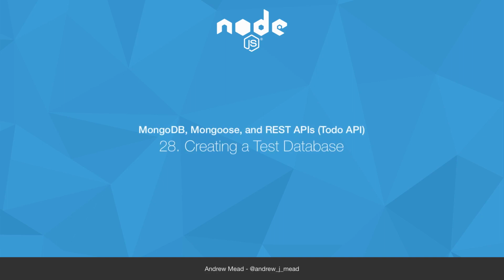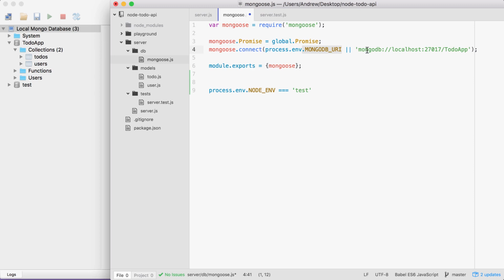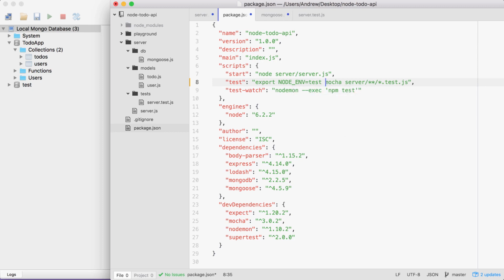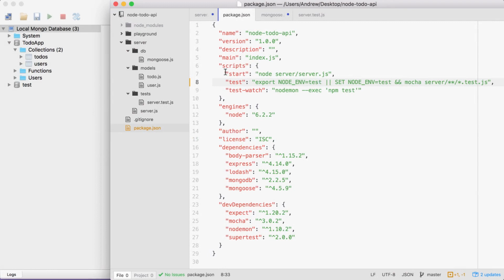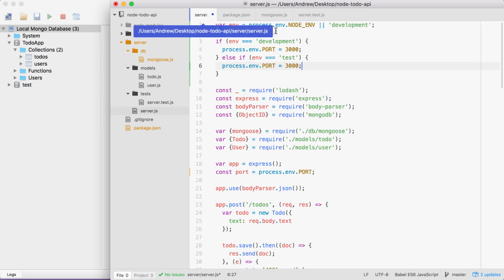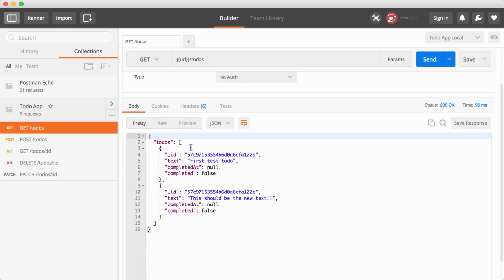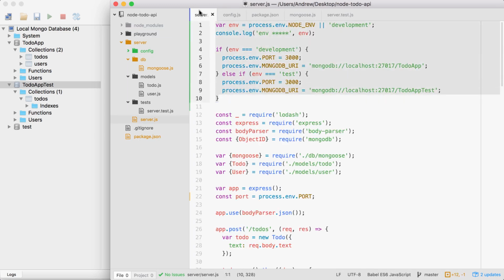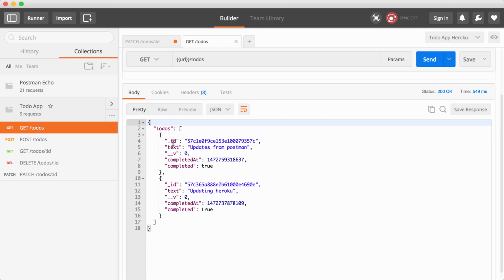MongoDB Mongoose and REST APIs (Todo API): Creating a Test Database